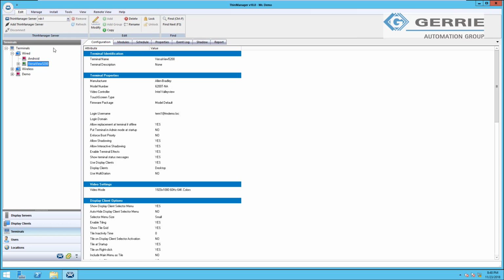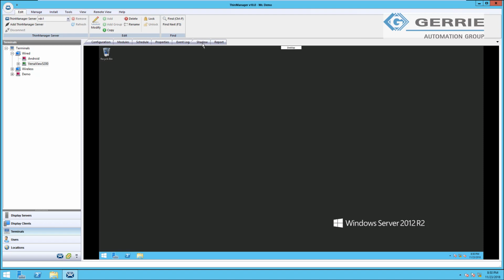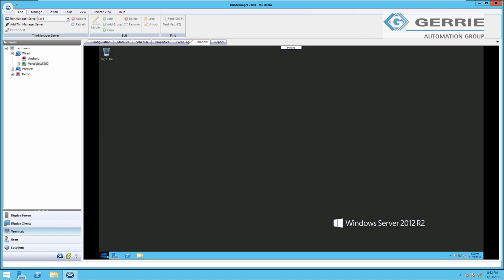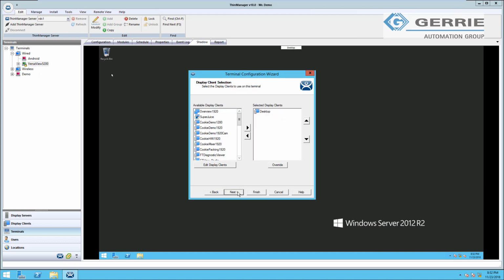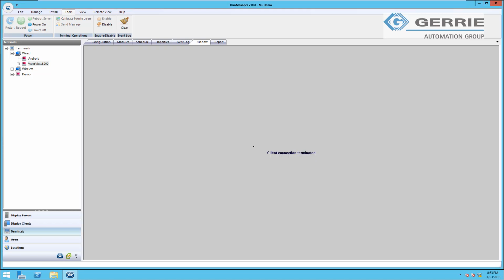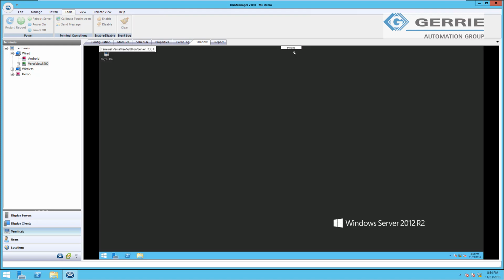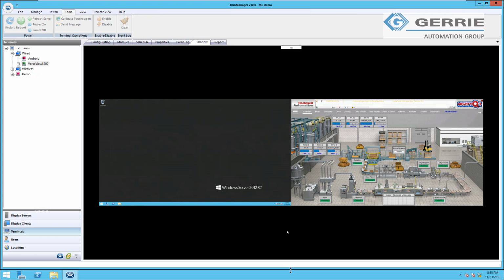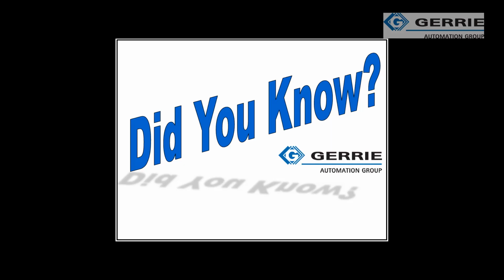Gerrie Tech Tips - Information Software and Analytics - Shadowing Terminals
Gerrie Electric Presents - Did You Know – Shadowing Terminals

You can shadow or interact with any Thin Client with in your ThinManager network